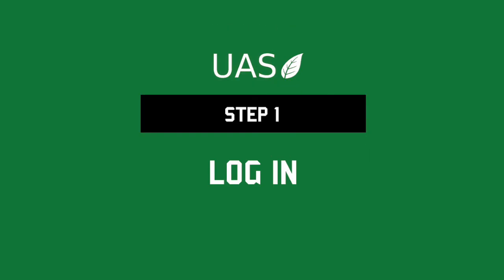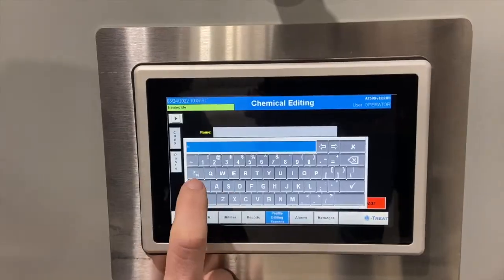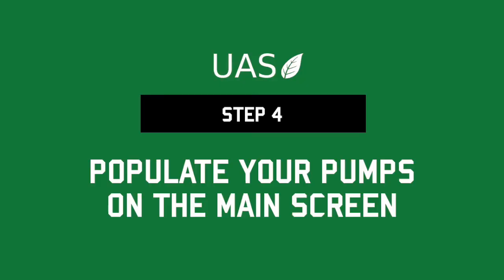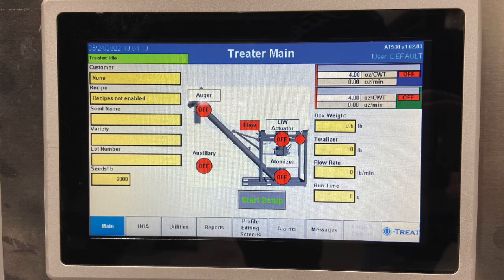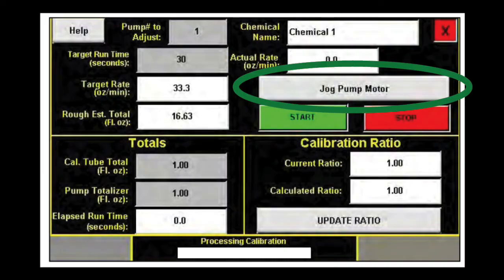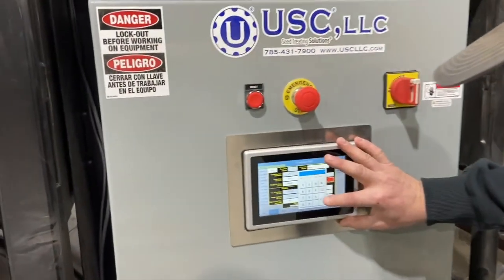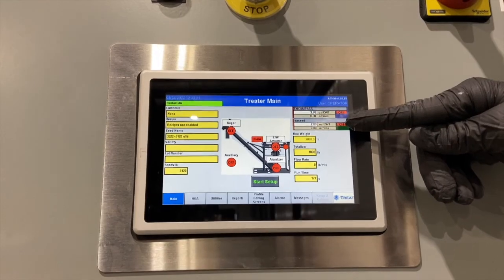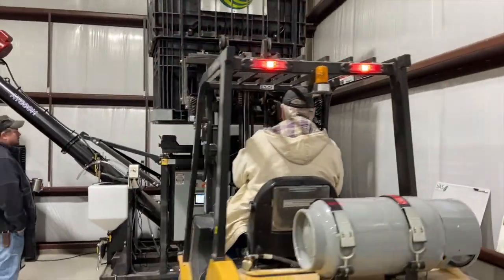UAS Fully Automated AT500 Setup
Learn how to operate a Fully Automated USC AT500 Seed Treater.

Step 1: Login
Step 2: Input Chemical Info & Seed Info
Step 3: Transfer Chemical to Pump Stands
Step 4: Populate Your Pumps on the Main Screen
Step 5: Calibrate Your Pumps
Step 6: Prime Your Lines
Step 7: Treat Seed